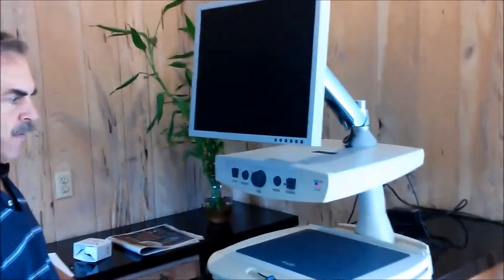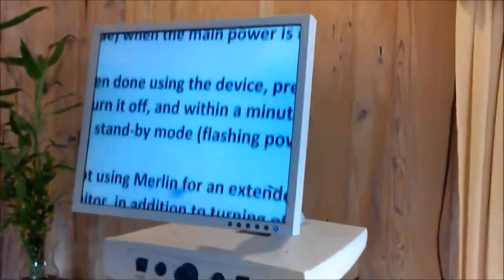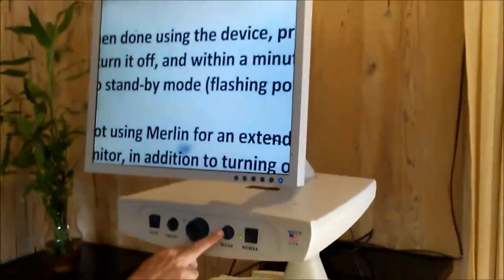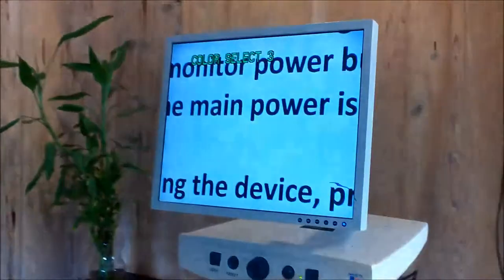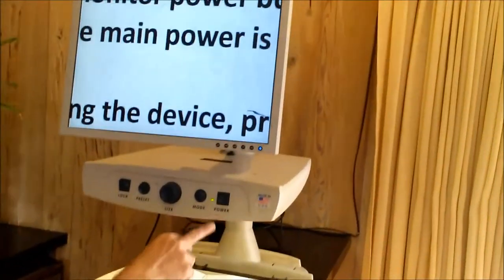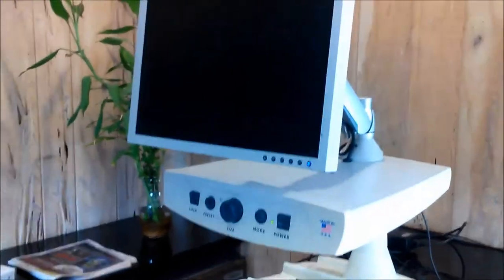Merlin projector setup demo